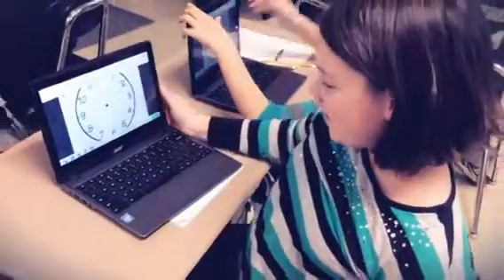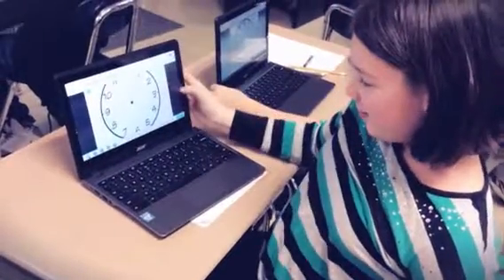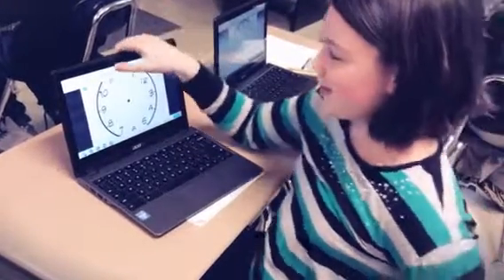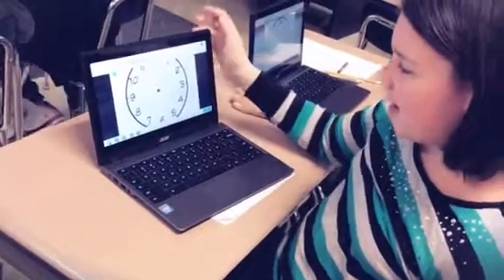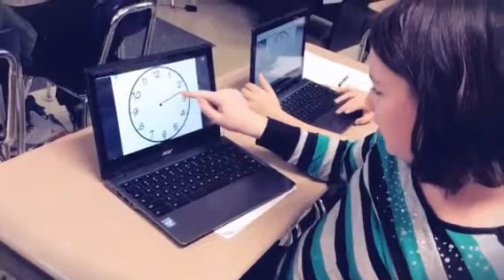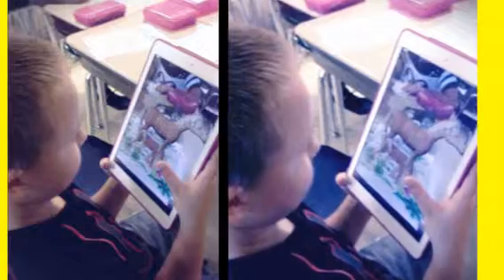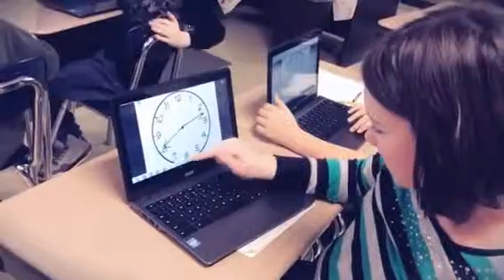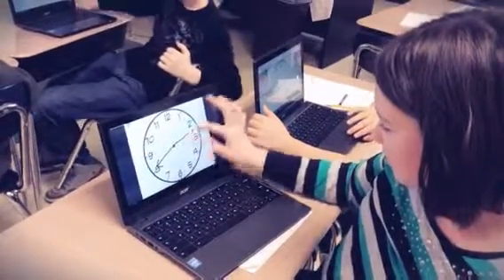3rd Grade Fun 2014-15 (Created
Created with Magisto Magically turn your everyday videos into beautifully edited movies, perfect for sharing. It's free, quick, and easy as pie!